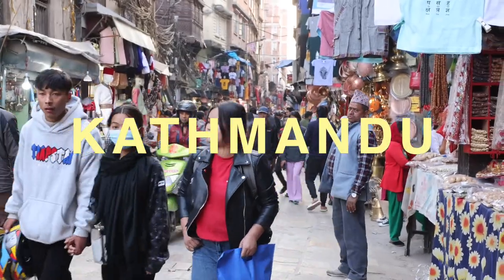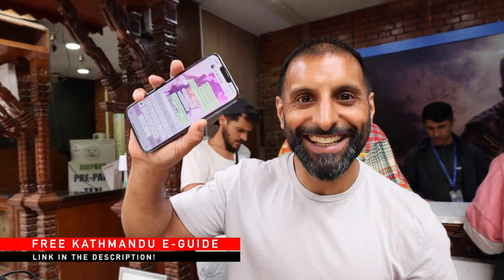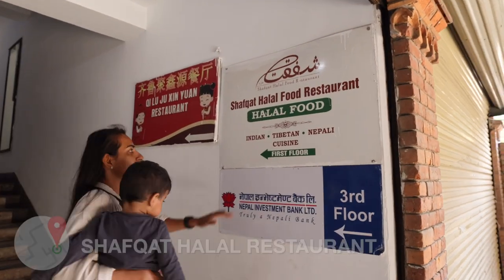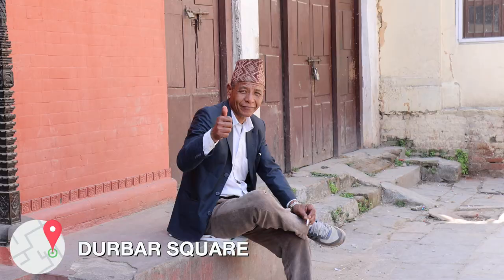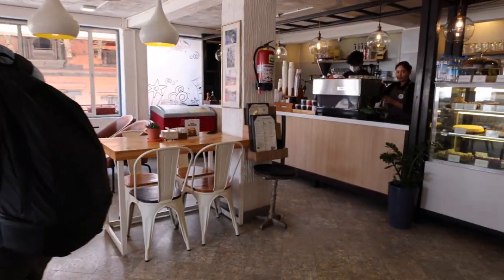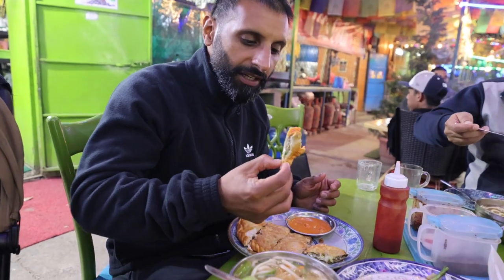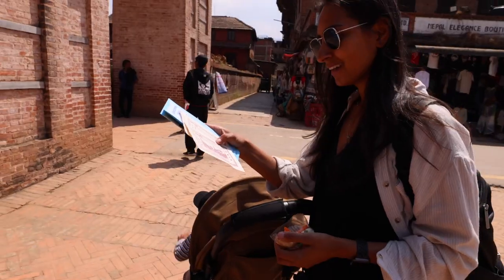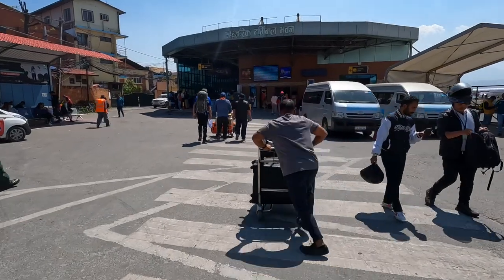Top Things to do KATHMANDU in 2024 Nepal 🇳🇵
Kathmandu is definitely a cool city! It is the capital and largest city of Nepal, and is known for its rich cultural heritage, stunning architecture, and vibrant street life. In this travel guide we tell you our top things to see in Kathmandu.

🟪 Chapters for specific parts of the video:

0:00 - Intro
1:13 - Thamel Market
1:45 - Momos
2:29 - Food Tour
3:02 - Durbar Square
3:49 - Himalayan Java Coffee
4:06 - Buddha Stupa
4:26 - Sherpa Food
5:24 - Monkey Temple
5:54 - Bhaktapur